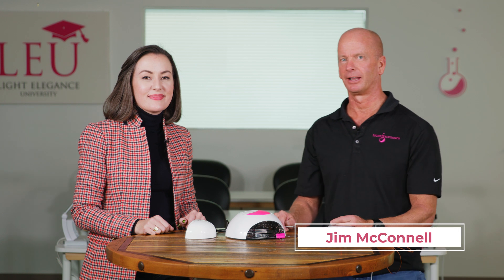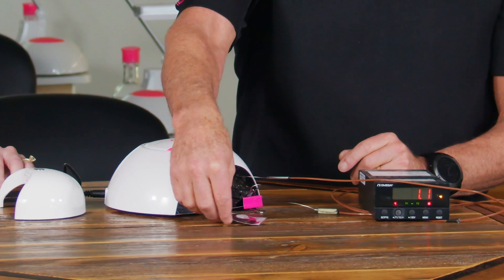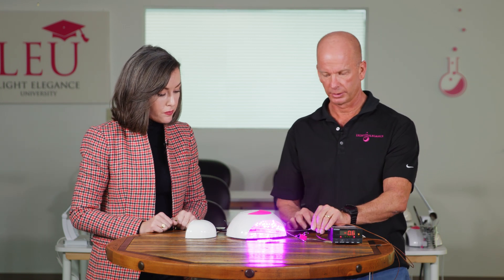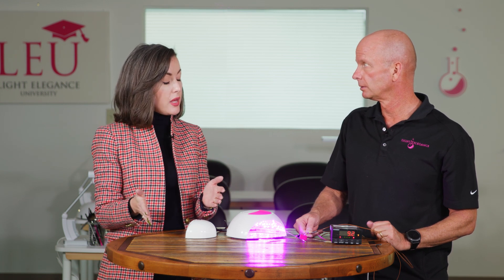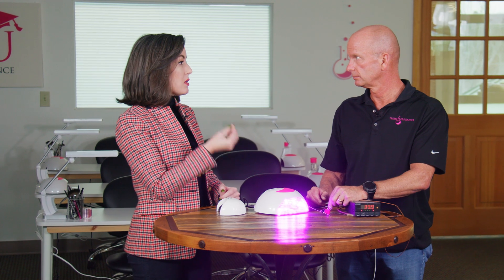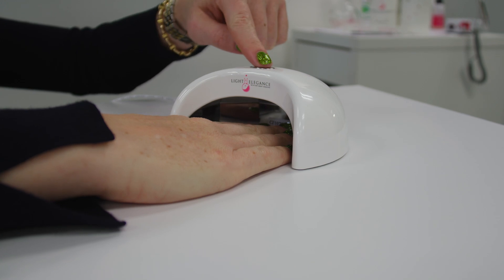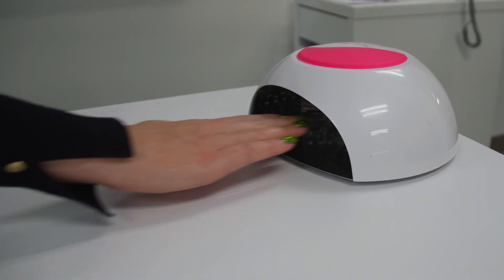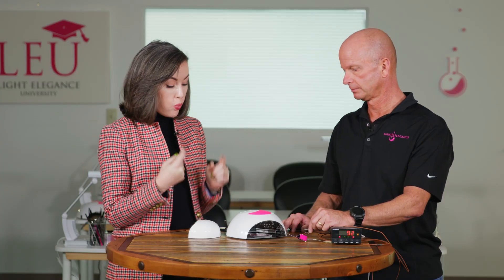Next Steps for Dealing with Exothermic Reactions | Chemist Corner with Jim McConnell ft Liz Morris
In this episode of Chemist Corner, Jim McConnell and special guest Liz Morris from @TheNailHub talk about the next steps for dealing with Exothermic Reactions, the importance of nail health and more!

Ask Jim questions and request new episodes in the comment section!

Light Elegance is committed to creating cutting-edge products that are  for both Nail Pros and their clients. LE continually works to elevate the industry with high-quality products and in depth education, nail chemistry included!